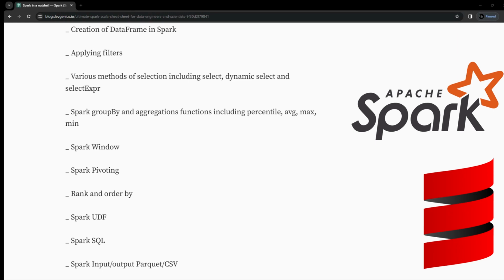Spark Tutorial Series: Introduction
Spark Tutorial Series